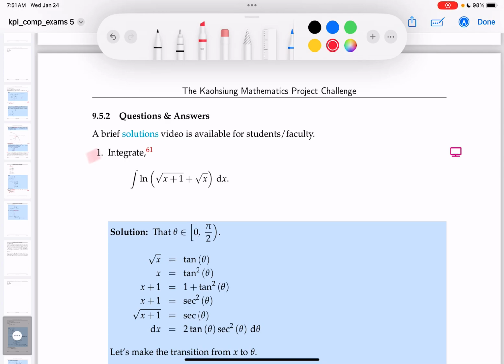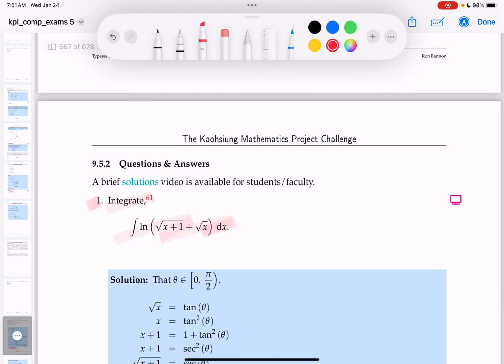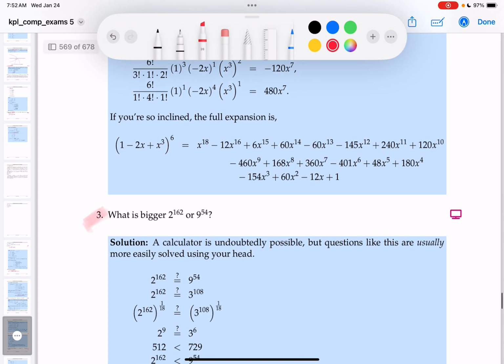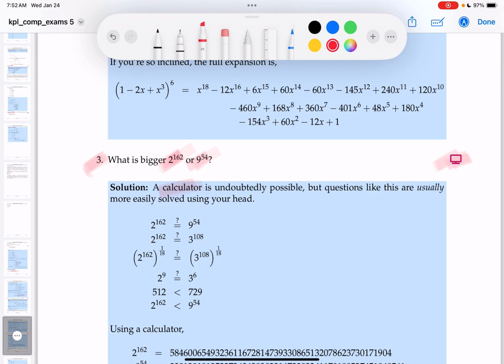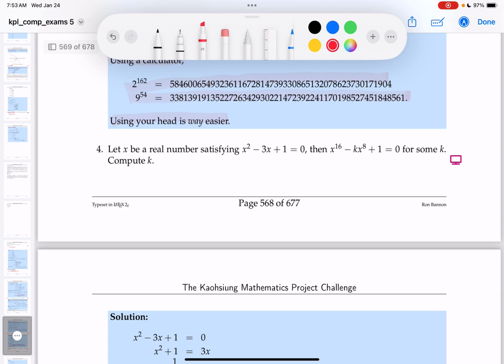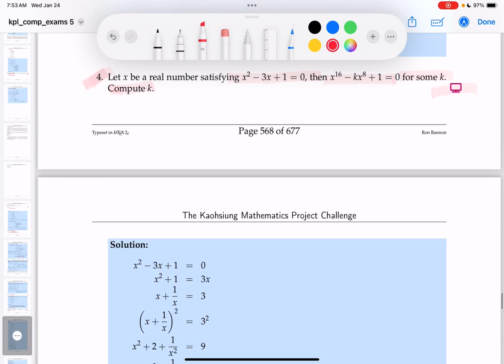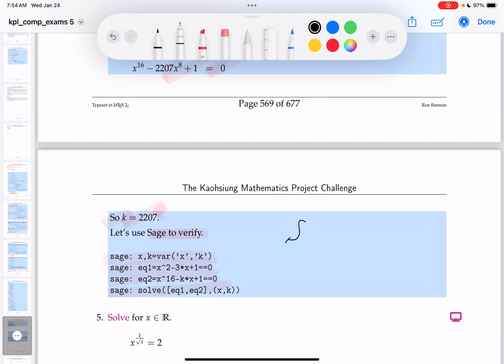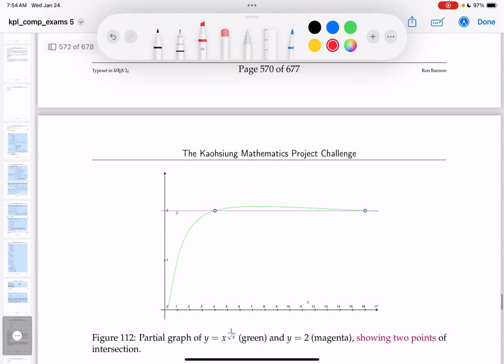pmp contest qa 09 05